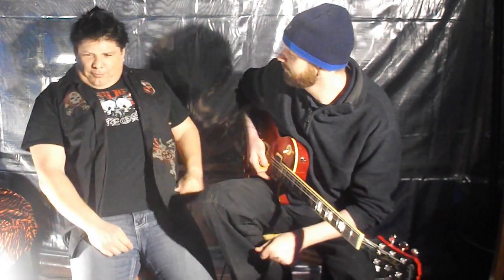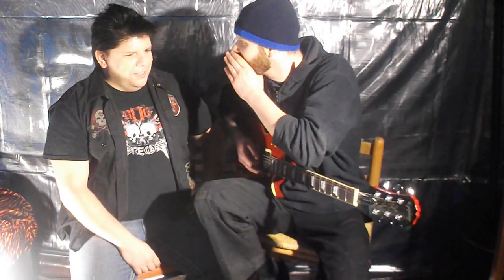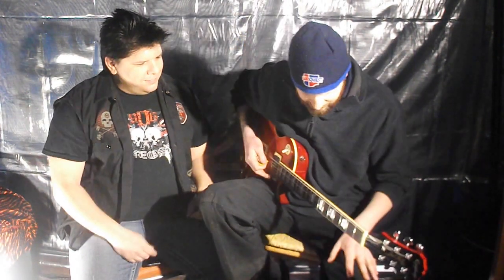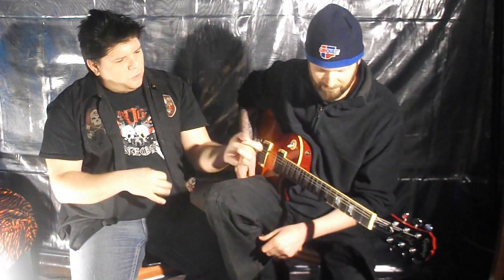A Night Screamer Tutorial! How to play 'Flesh Drug' on the guitar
It's a Night Screamer Programming Network exclusive: Jared makes it look easy but let me tell you; there are at least like...3 different chords going on there!